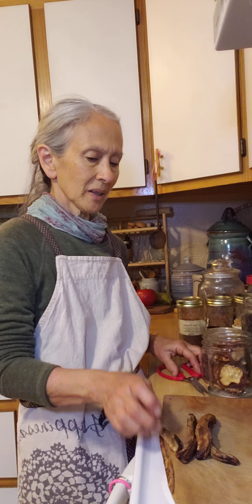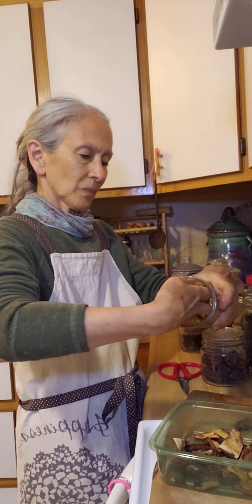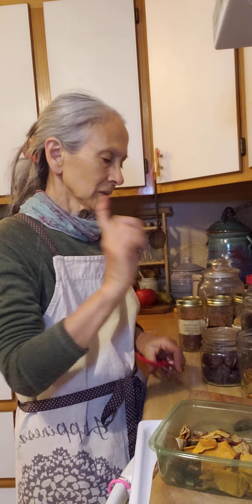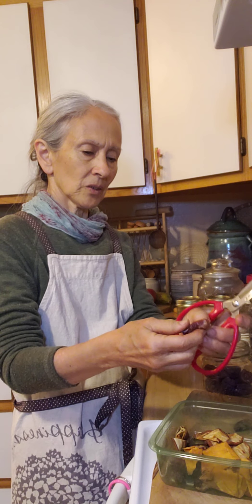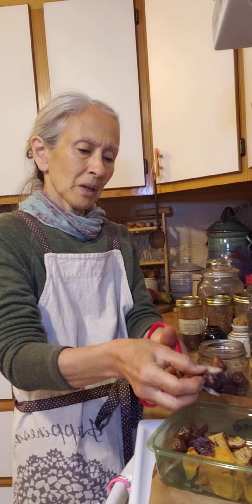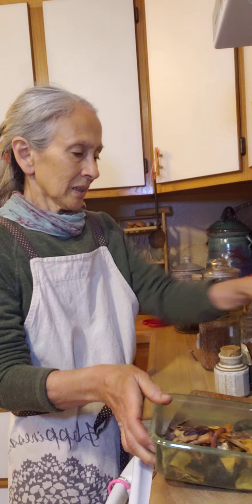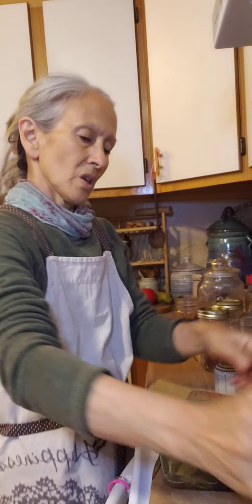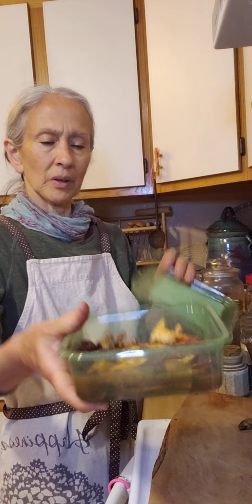chinese desert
improvised recipe , but making up your own is good.

childhood Chinese  snack i grew up with in Hawaii.
crack seed shops were everywhere back in 70, 80.
these are really healthy sugar free treats. add any dried fruit marinade with spices, add some liquid, refrigerate,  wait few days..